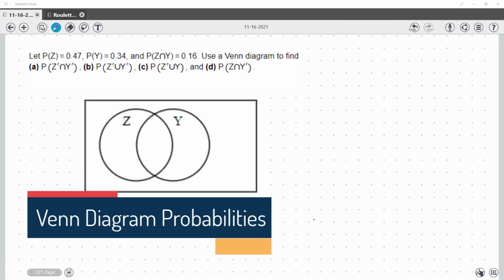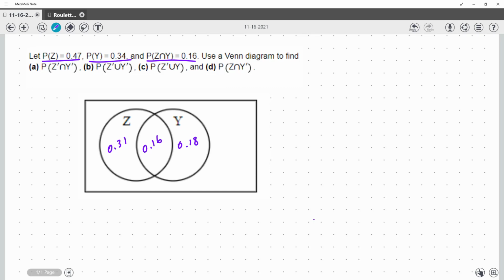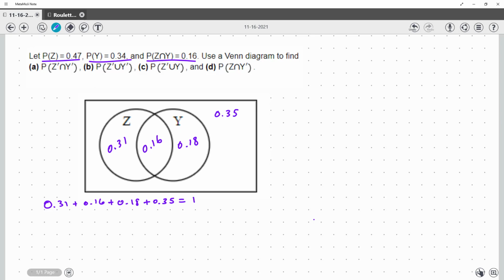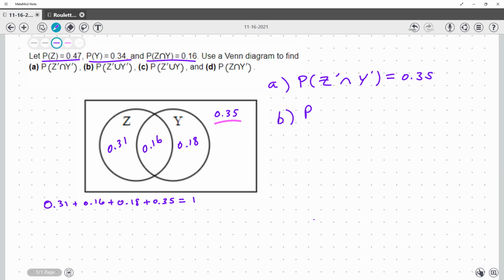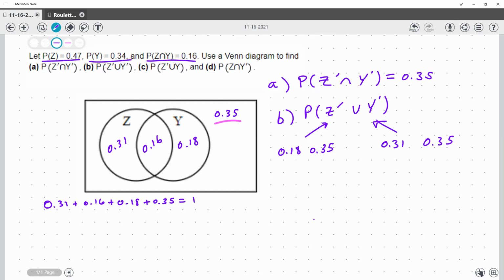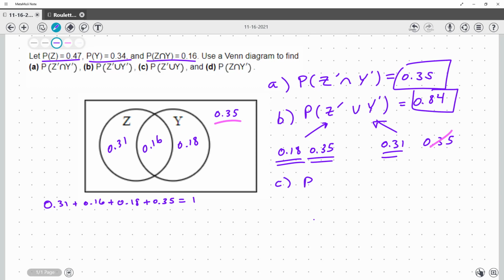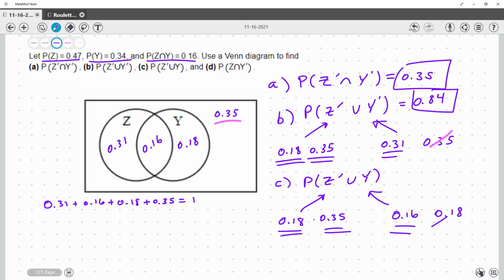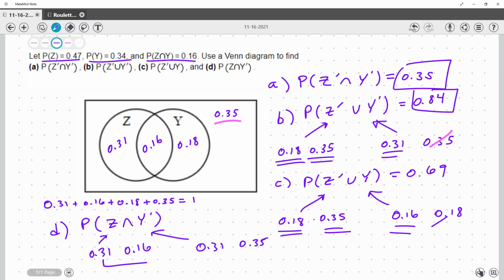Chapter 8 Section 4 Venn diagram probabilities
Venn diagram probabilities